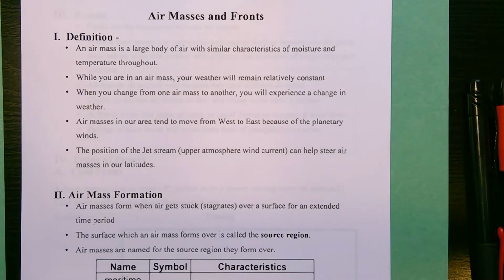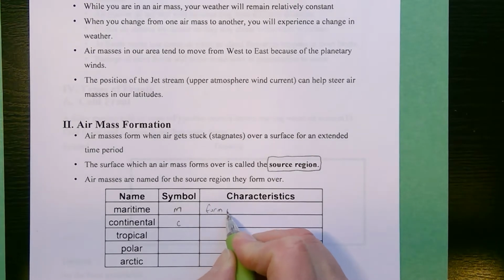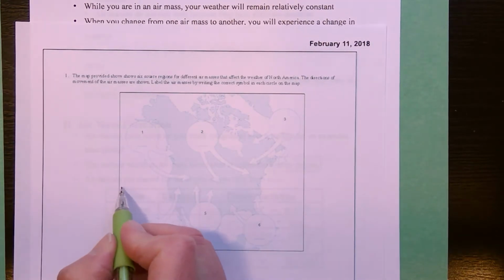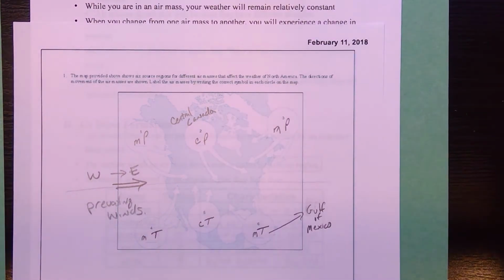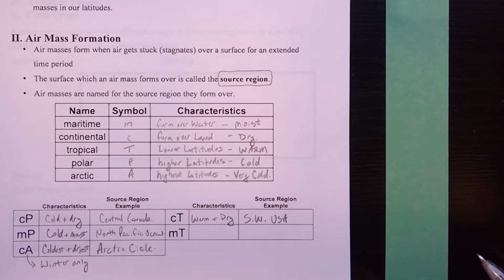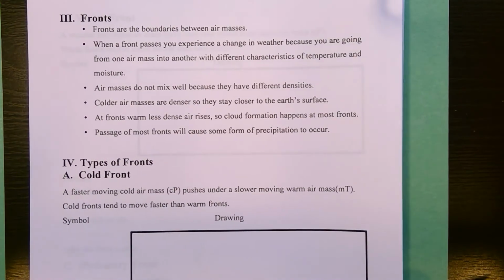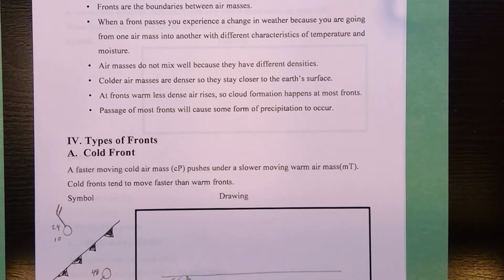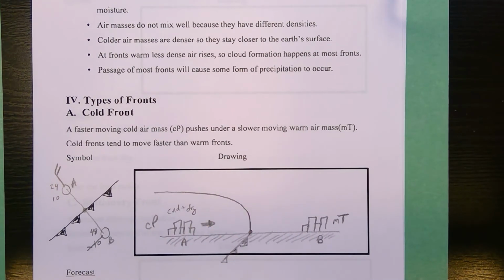BSE Air Mass and Cold Front Notes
The video discusses source regions, air masses, and cold fronts.